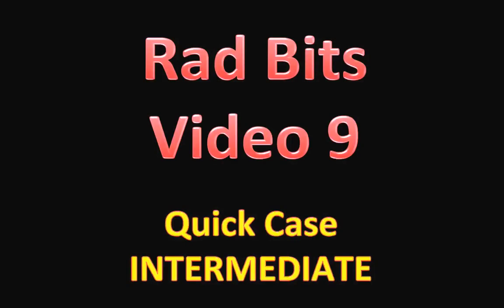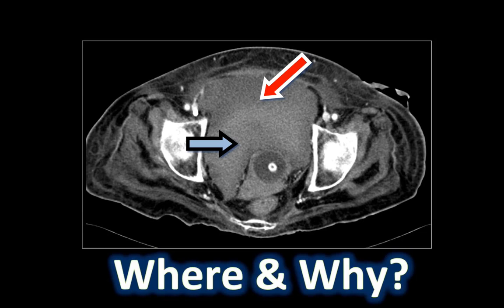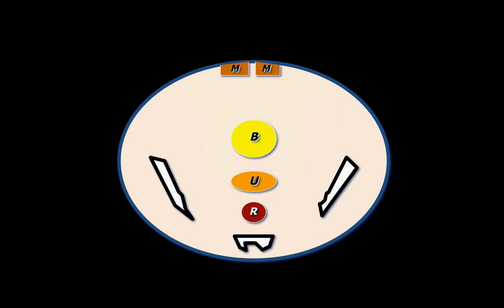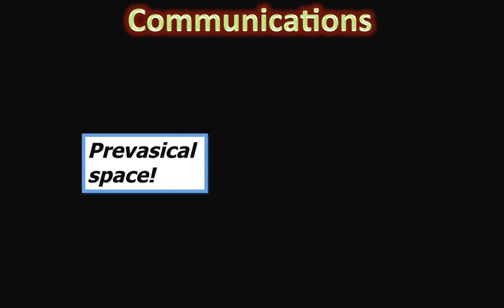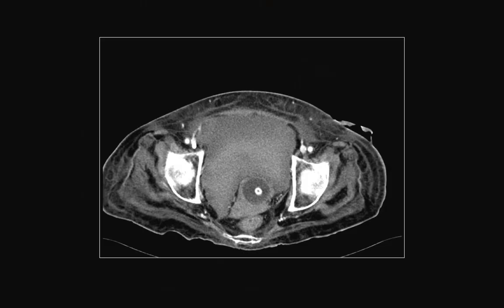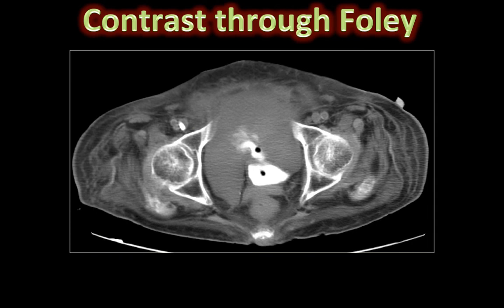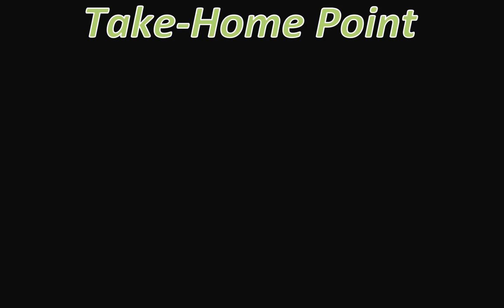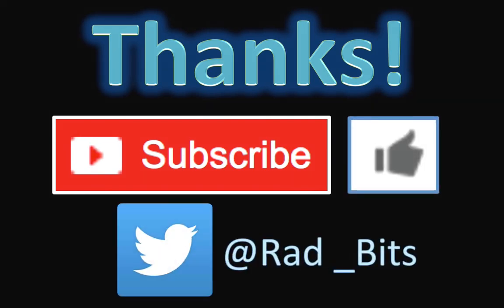RADIOLOGY BITS (QUICK CASE 9)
An 'intermediate level' abdominal case.

Case Question: Whats another name for the 'prevesical space'?